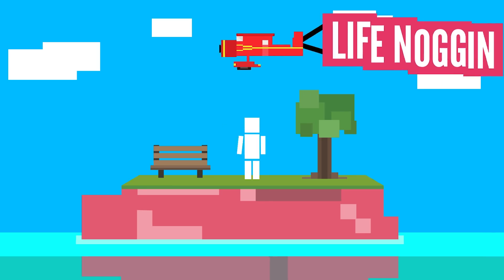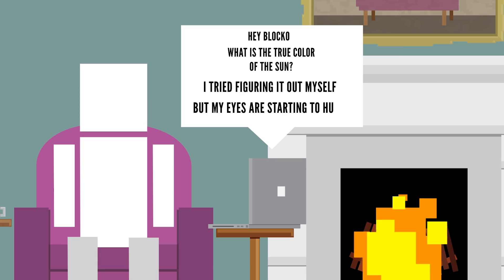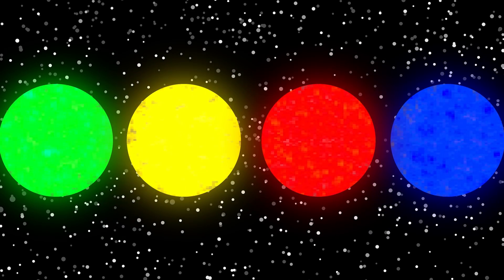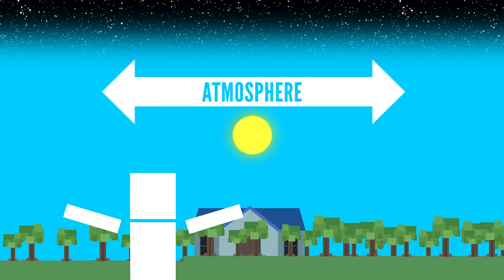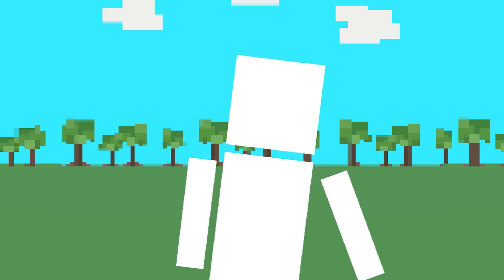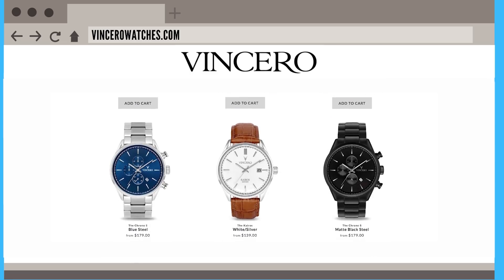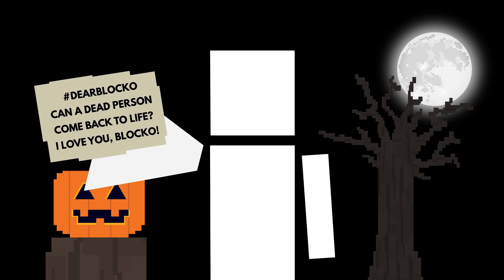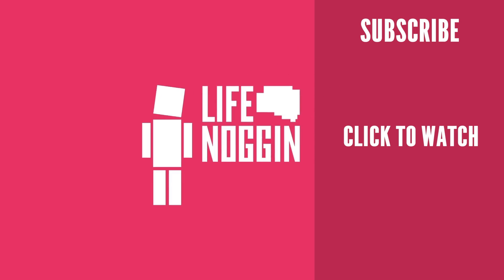What If The Sun Was Green? - Dear Blocko #5